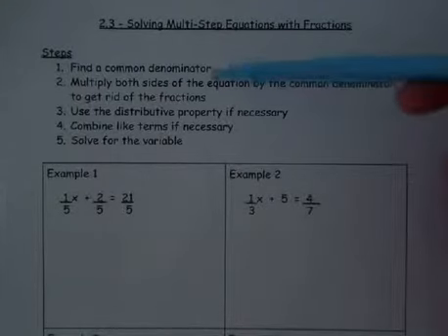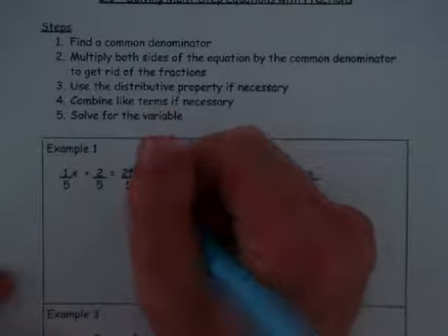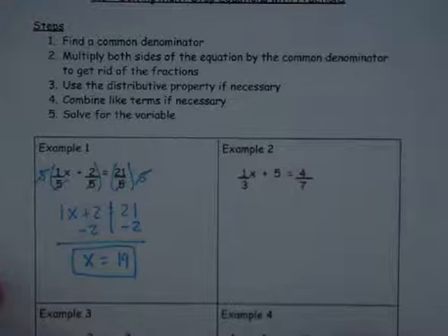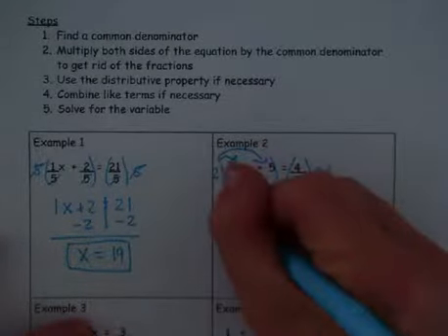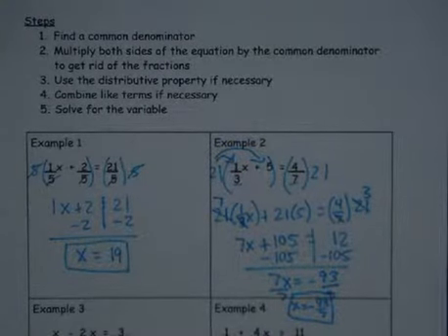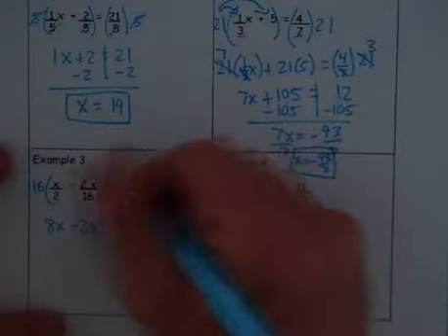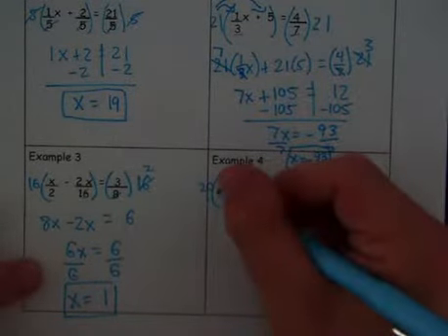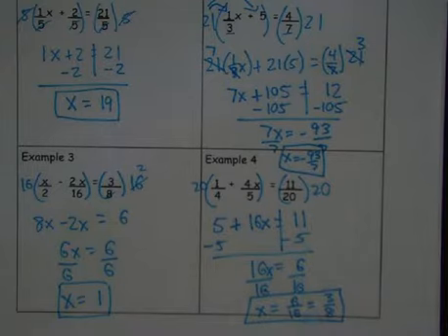2.3 - Multi Step Equations with Fractions - Algebra B Notes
Solving Multi-Step Questions that have a Fraction